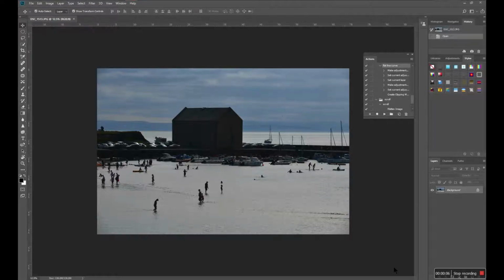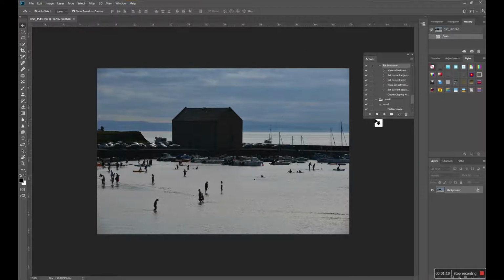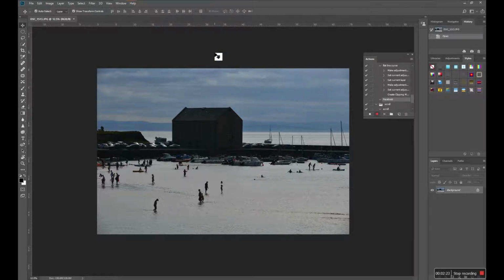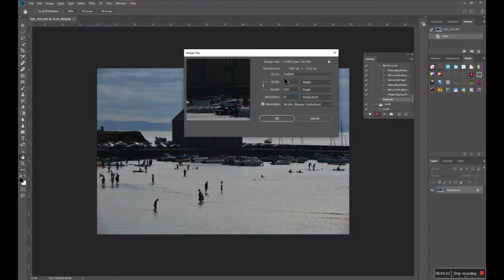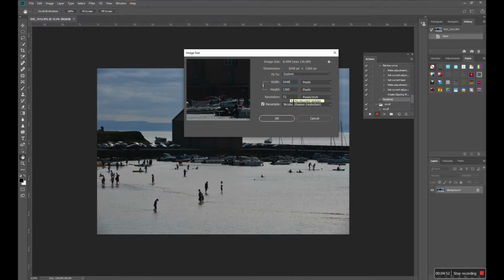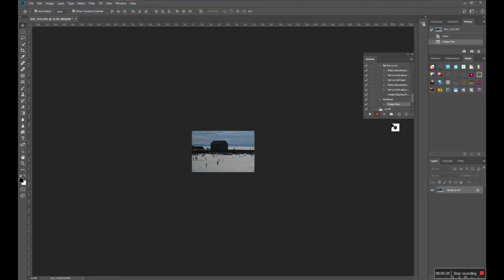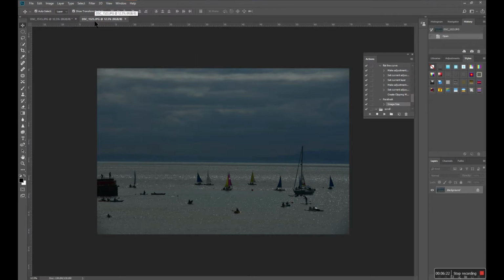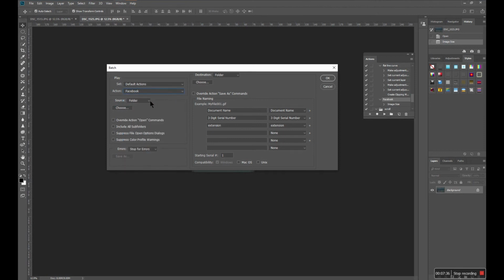creating an action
How to Create an Action in Photoshop